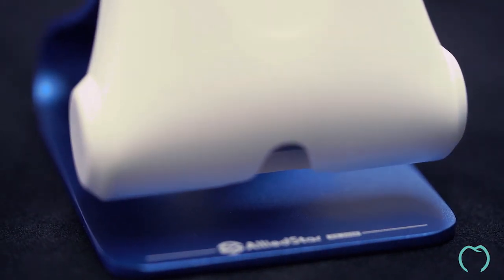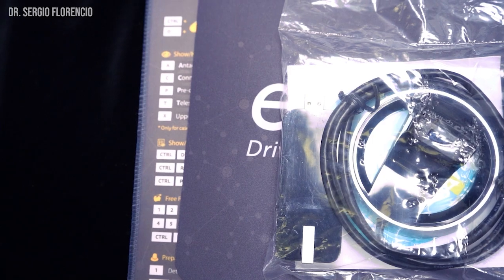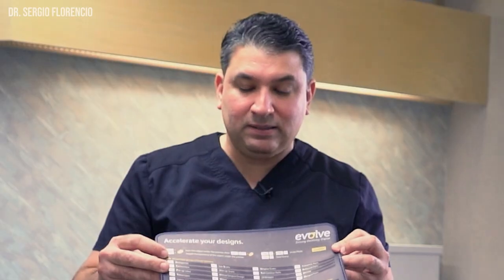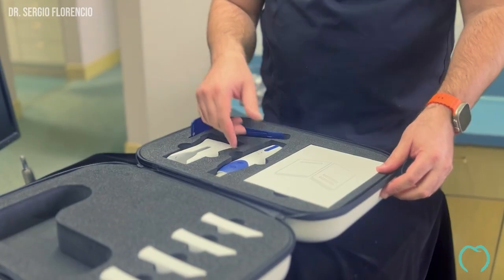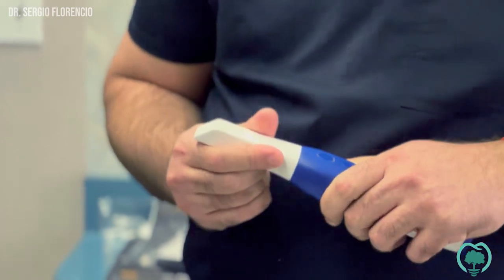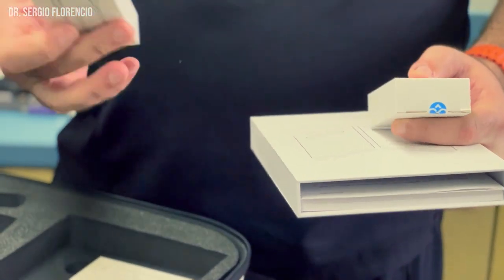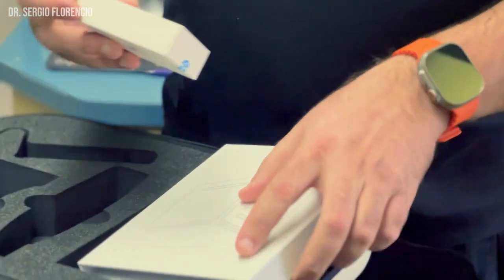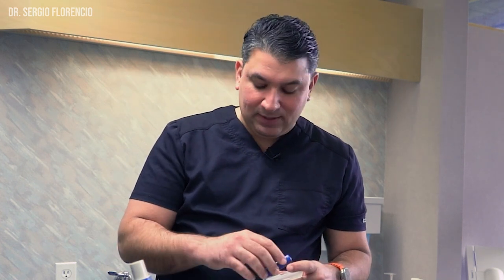Unboxing Alliedstar 200E intraoral scanner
Unboxing Alliedstar 200E intraoral scanner sent from Evolve Dentistry